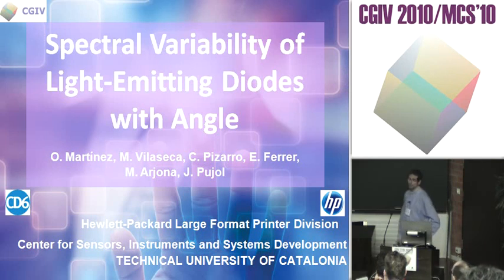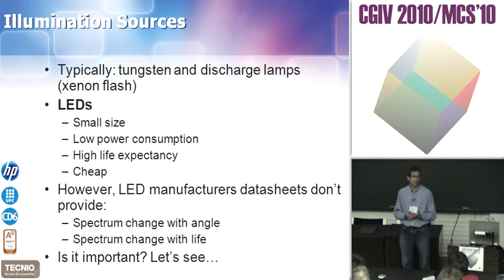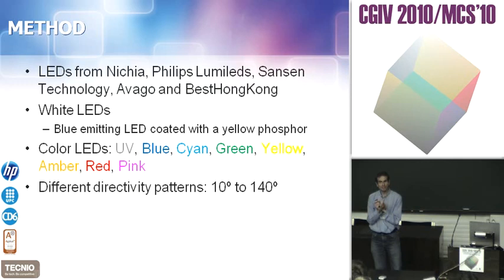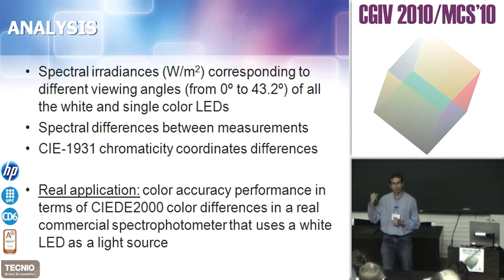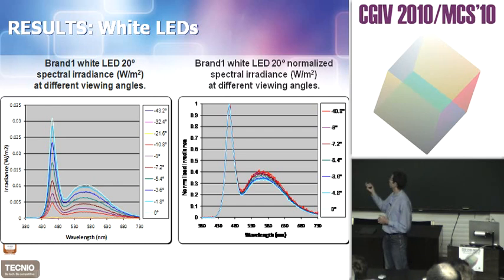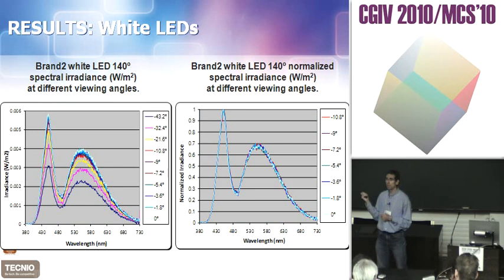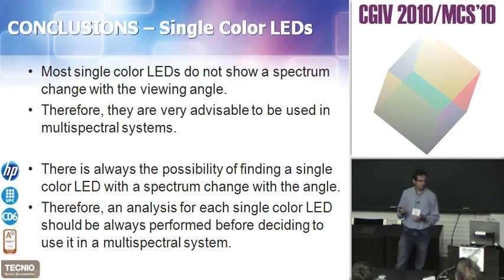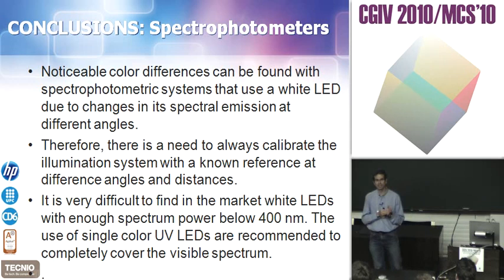Spectral Variability of Light-Emitting Diodes with Angle